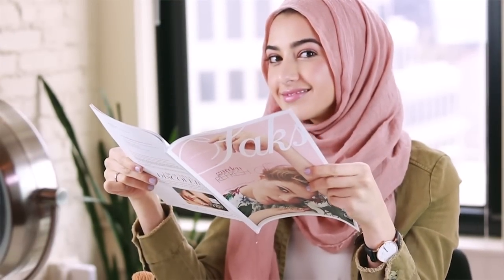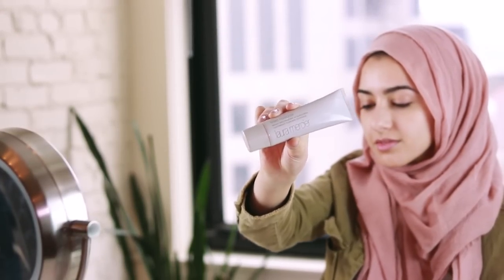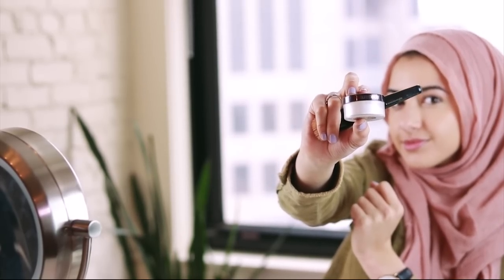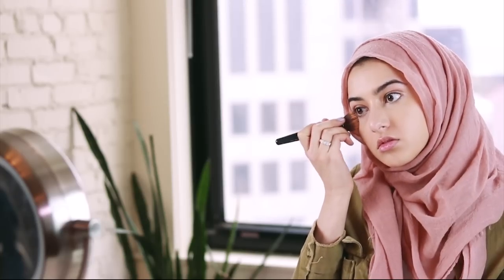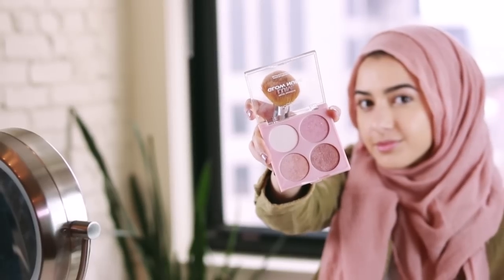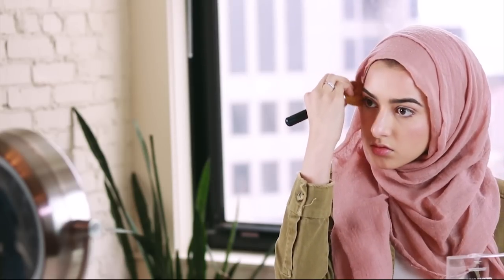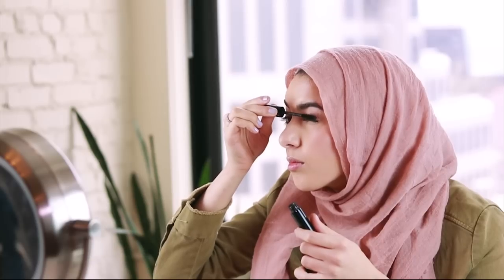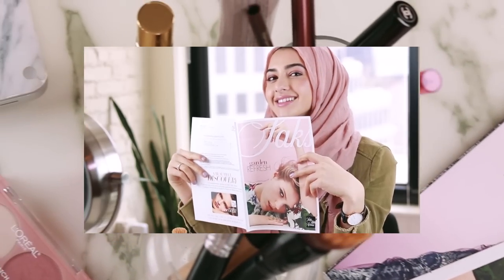MY 5 MINUTE SIMPLE EVERYDAY MAKEUP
For my FIRST TUTORIAL, I'm sharing my 5 minute everyday makeup routine! I've been doing this signature look for ages now, and I hope it'll inspire you when getting ready in the morning too! for more makeup looks, and let me know in the comments what other tutorials you'd like to see!

For the products, I'm using:

Face: Laura Mercier Tinted Moisturizer
Under Eye: Laura Mercier concealer & translucent powder
Eyebrows: Benefit Brow & Laura Mercier Gel
Blush / bronzer / highlight: L'Oreal Makeup Palette
Eyeshadow: Urban Decay Naked 2 Palette (pinks)
Mascara + liner: Chanel mascara + Almay eyeliner
Lips: YSL Lipstick Rouge 44

(p.s. this is my first video filming day, so I was a bit nervous, but I'm much more energized in upcoming videos! )